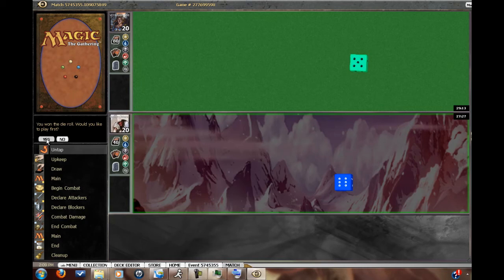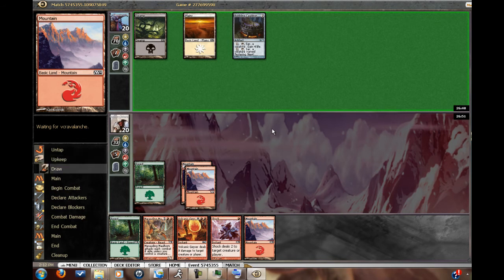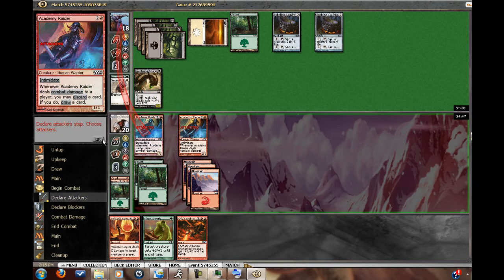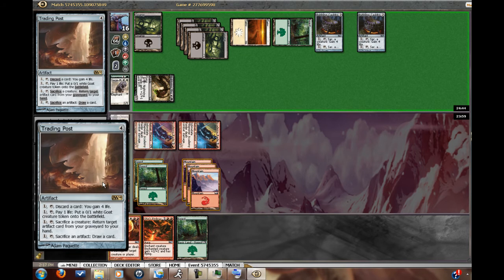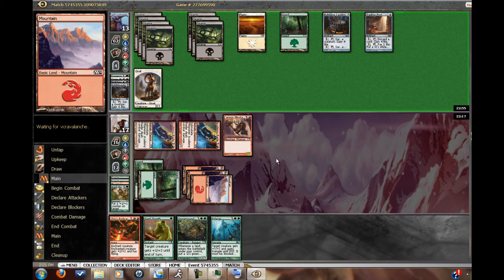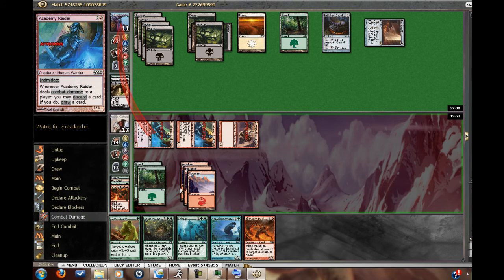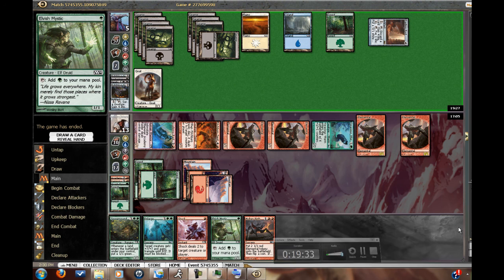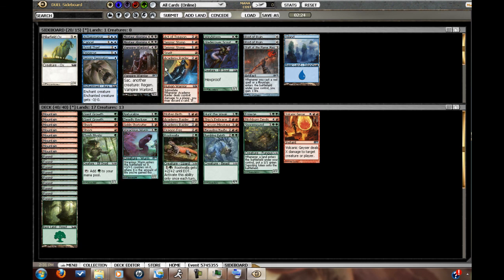Design and Drafting - M14 #1 - Round 1, Game 1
Check out this link for more of my articles and videos!